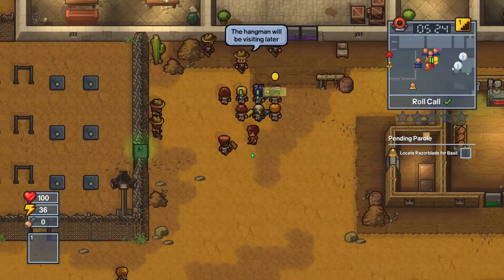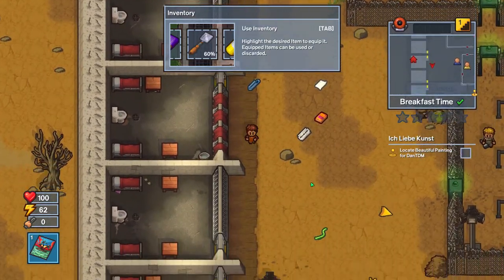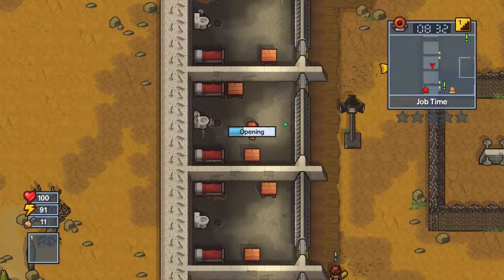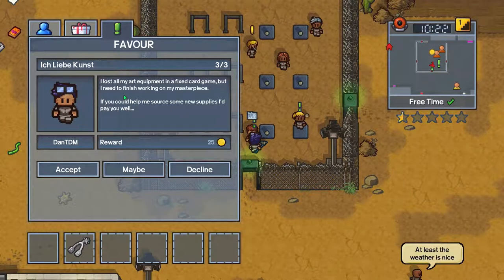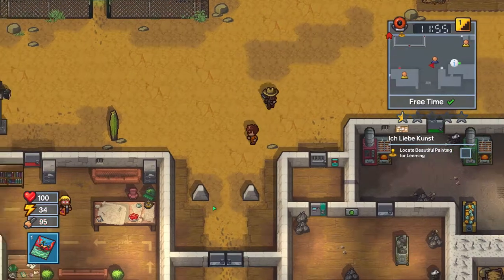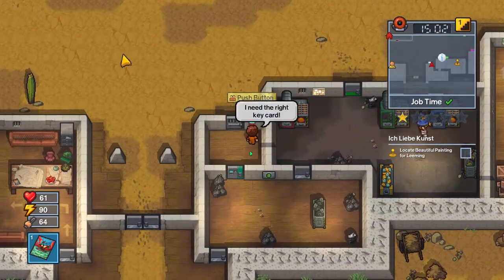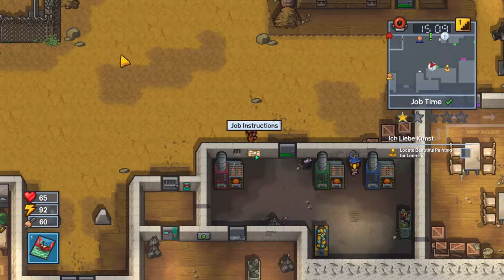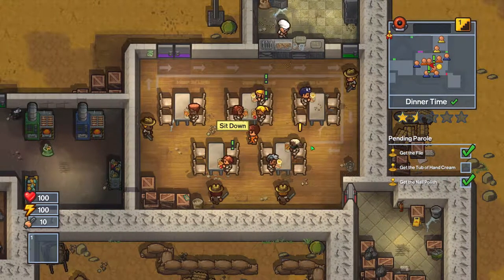We need wood! | The Escapists 2 Let's Play | E22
In this episode, we are trying to get more wood so we can continue our tunnel.. We also do a lot of quests, and we also get into a little situation with some guards and a contraband detector...